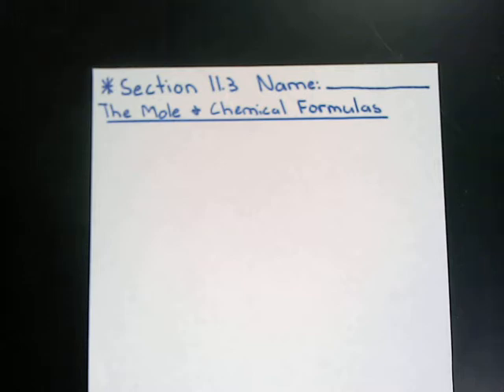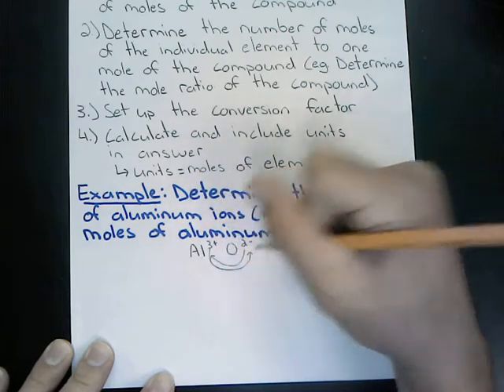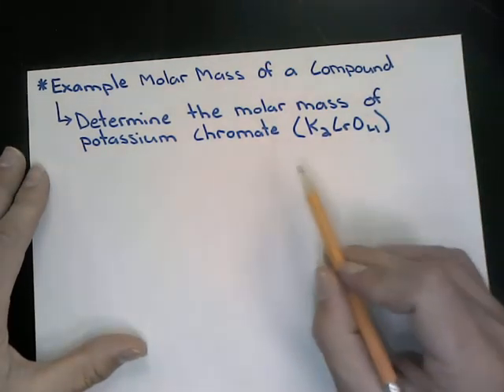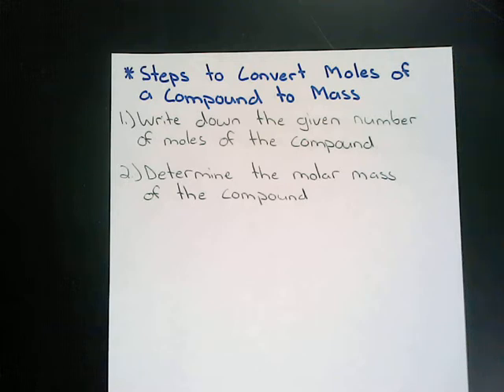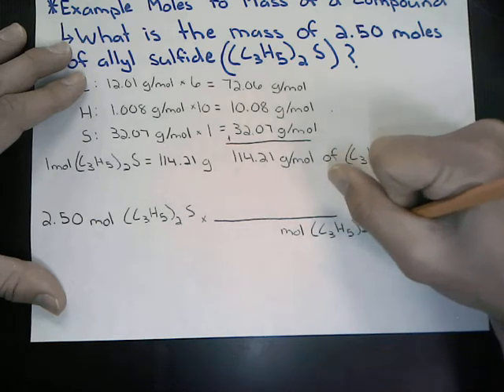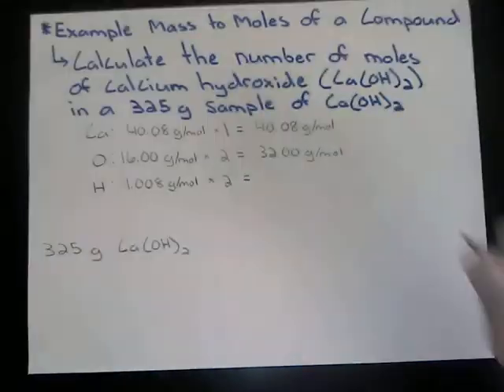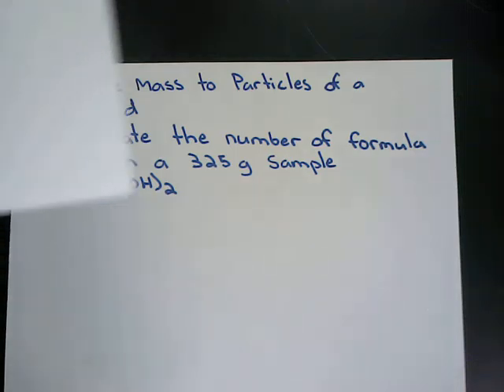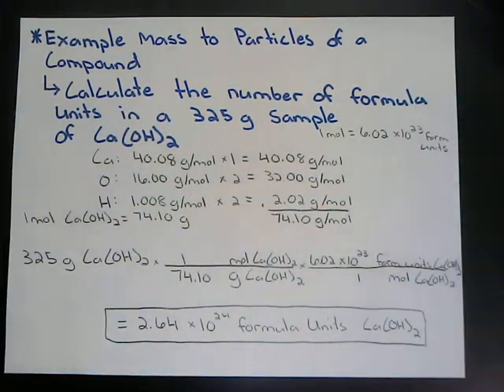Section 11.3 Chemistry Notes (Printed PowerPoint Version)